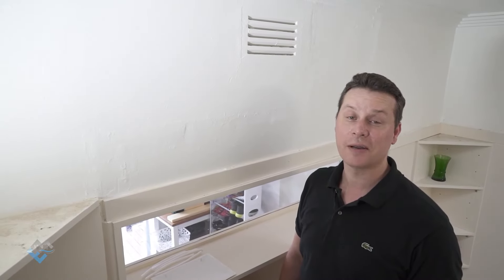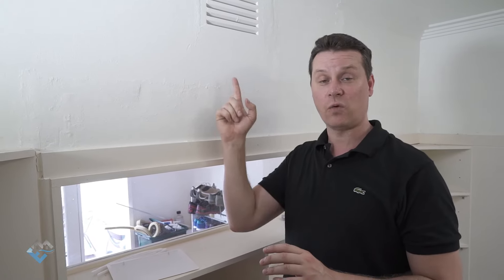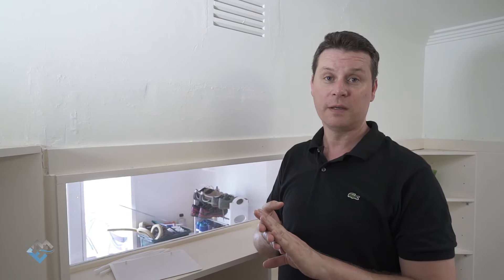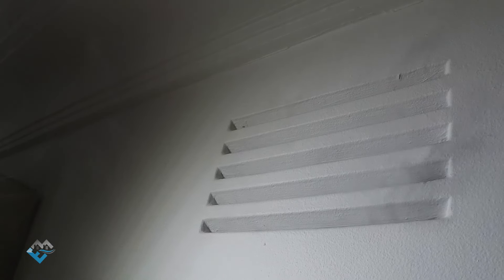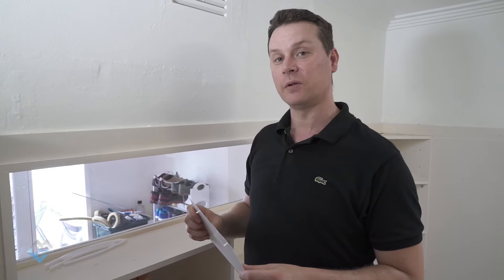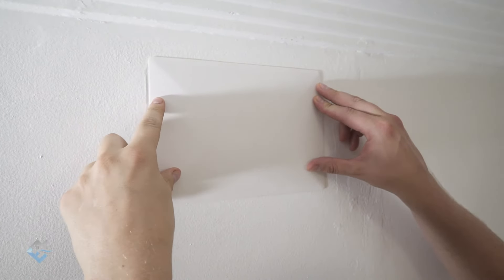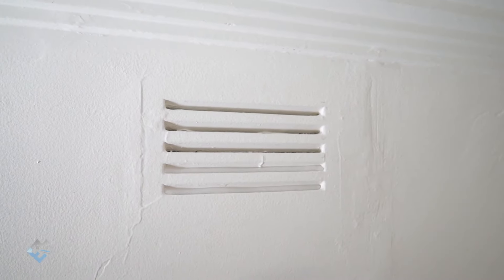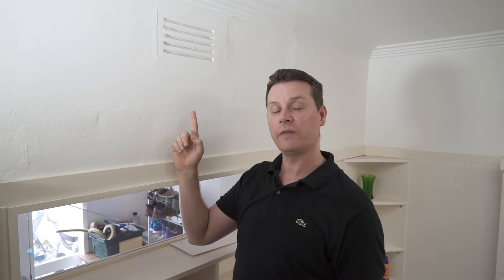WALL VENTS: remove them? Reduce draughts and save energy.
Wall vents have been around for a while, but they aren't being put into new homes.  We go over why and talk about a good super cheap way in substantially reducing air leakage from them.  Look out for unflued heaters though, a home installed with these devices can be dangerous when a home is not well ventilated.  Watch the video for more information.